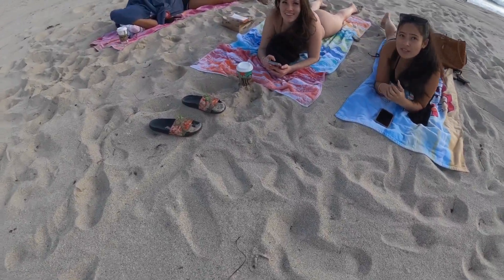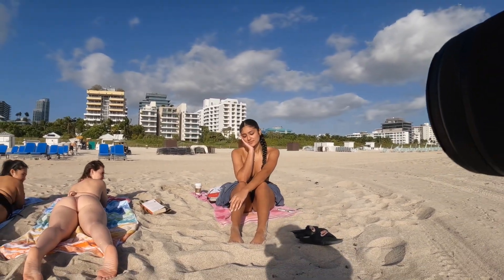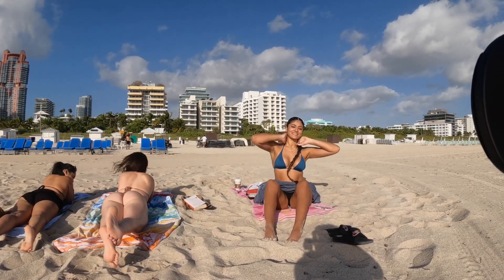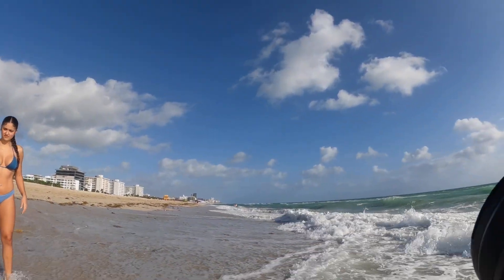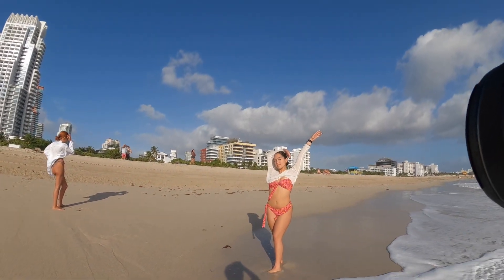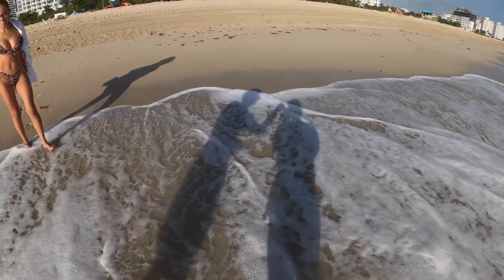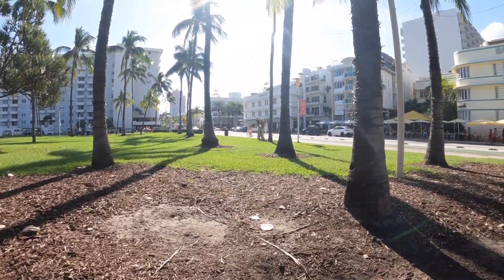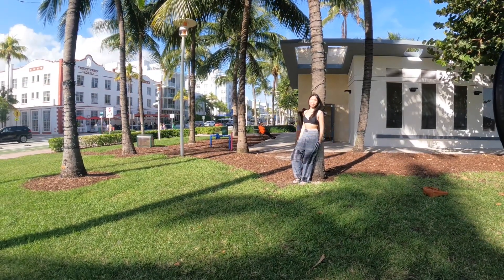POV Photos of Strangers Canon EOS R 85mm f2 RF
Gear:
Canon eos r
85mm RF Lens